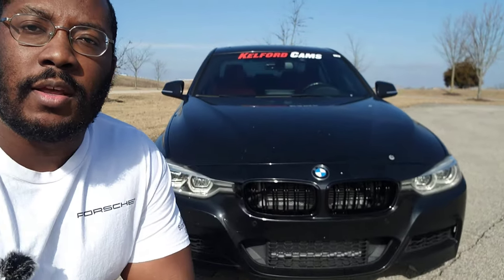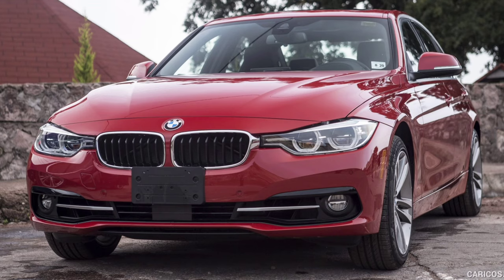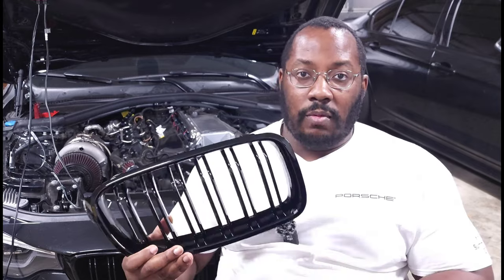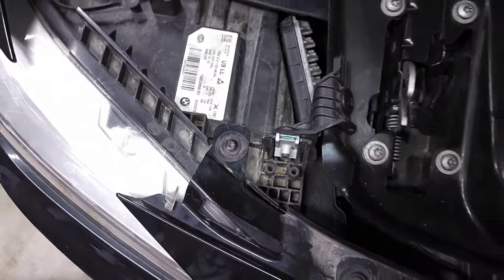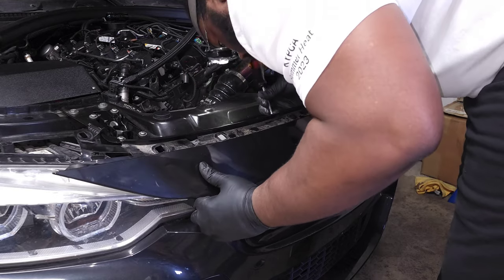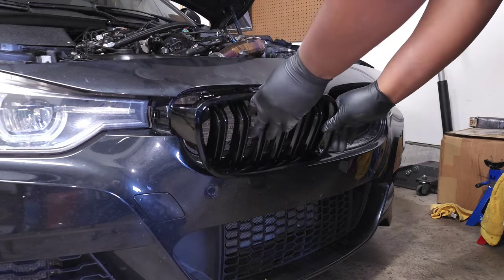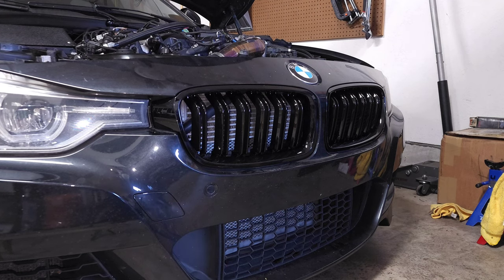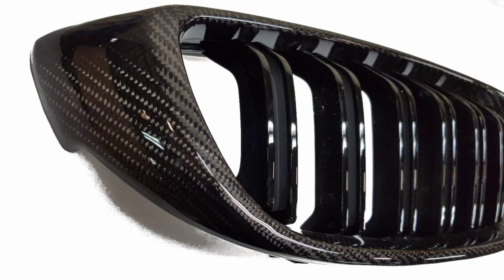Finally Upgrading the Kidney Grilles on my 340i